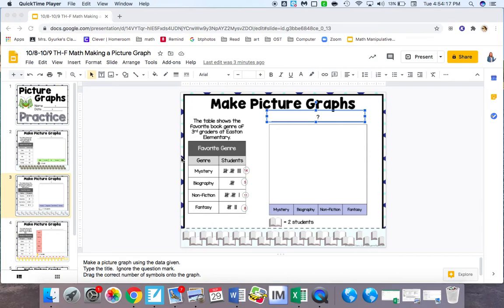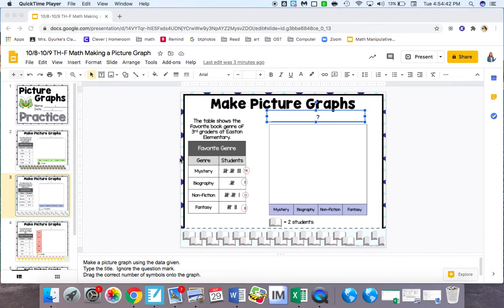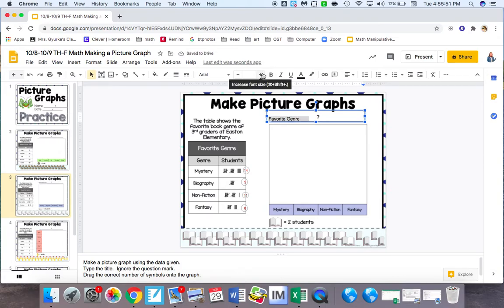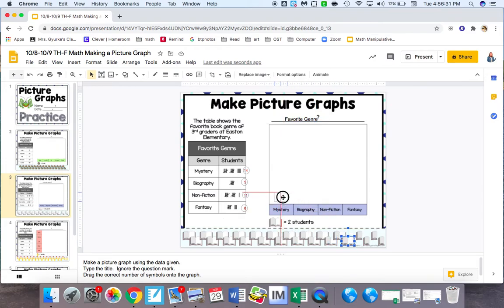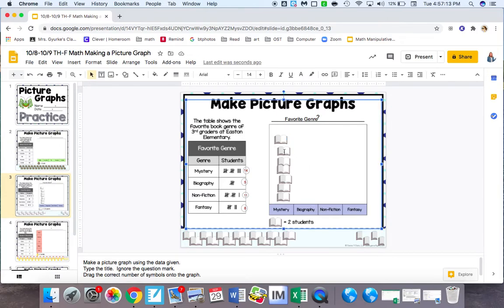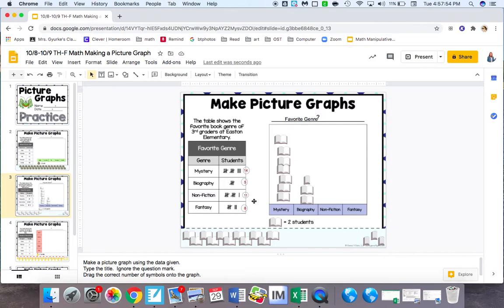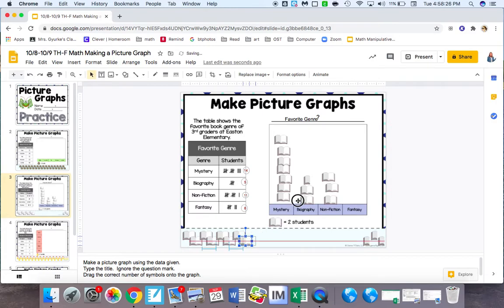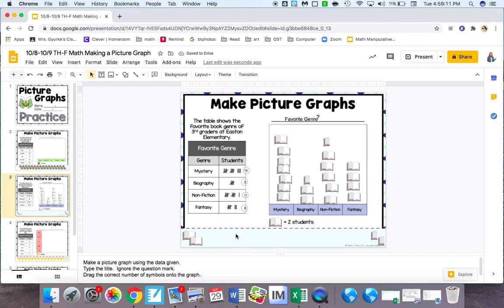10:8 10:9 TH F Math Making Picture Graphs